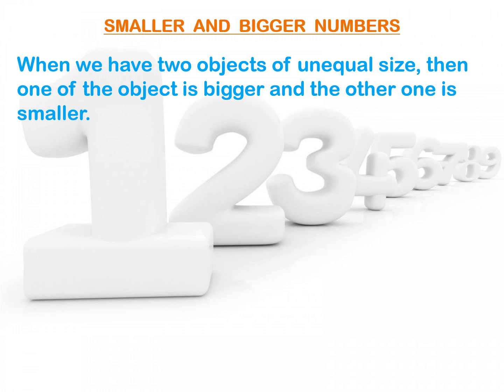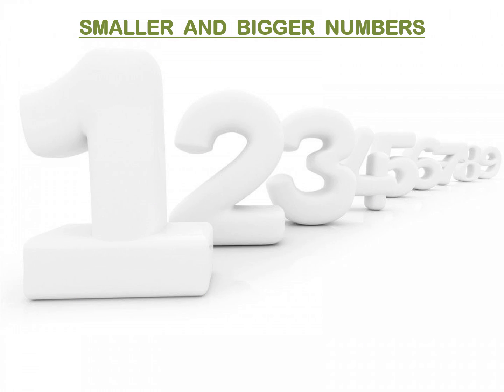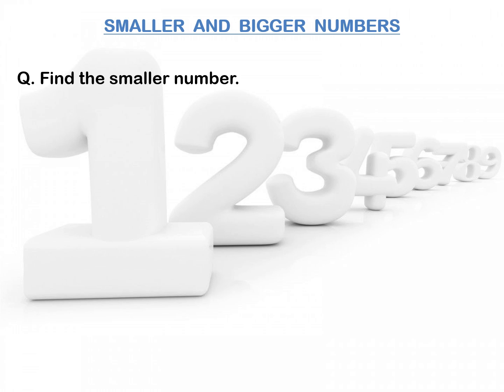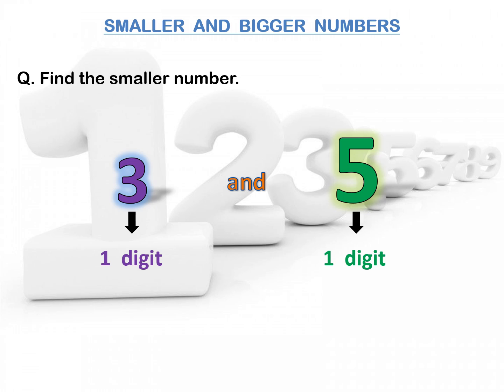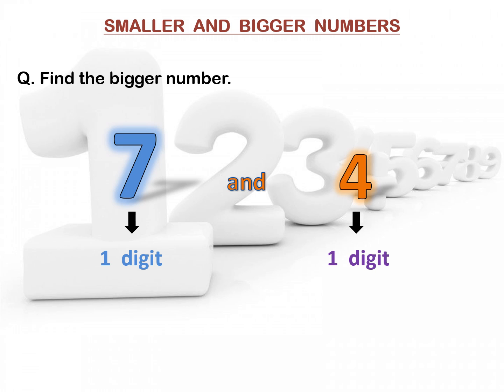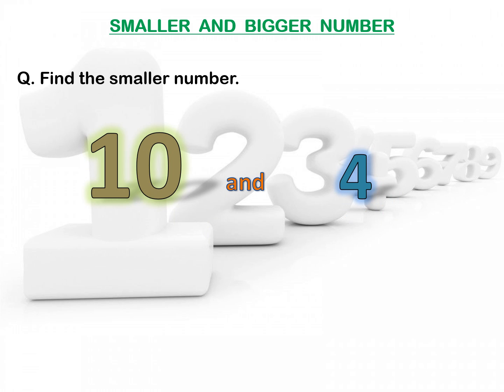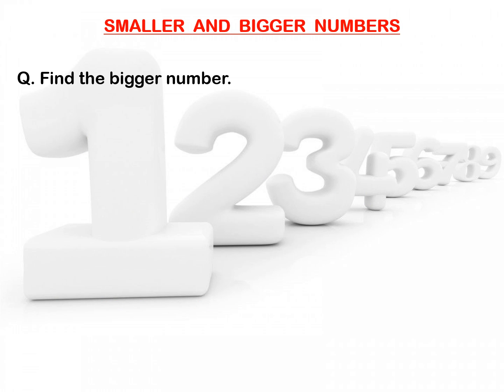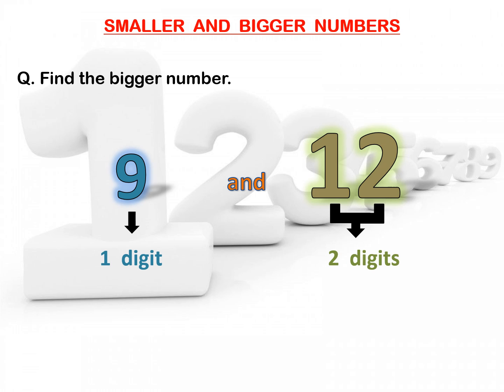Maths Class I L3 ( Smaller and Bigger number)